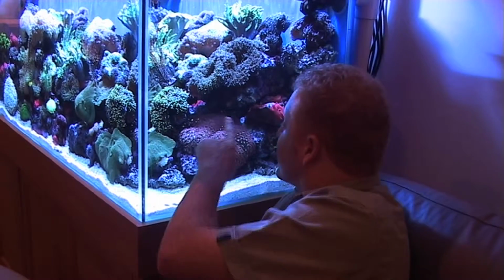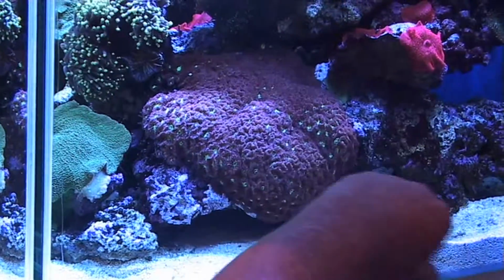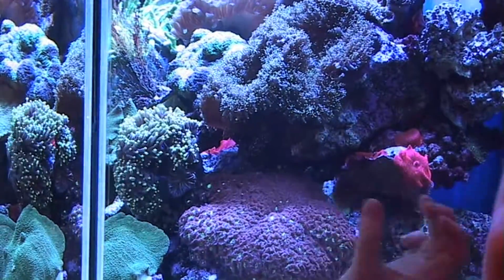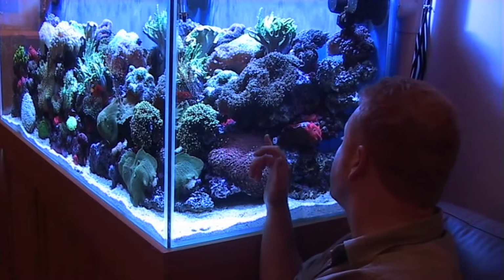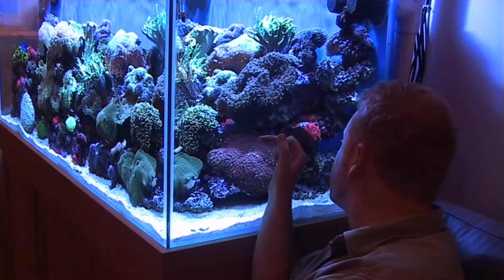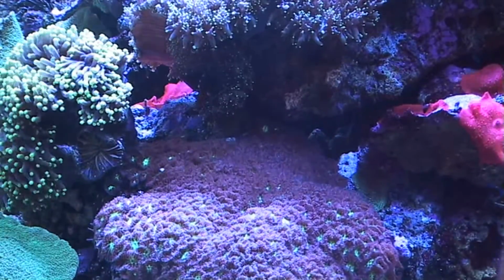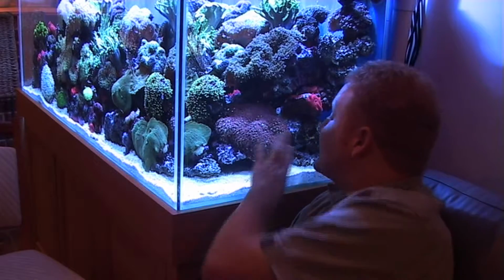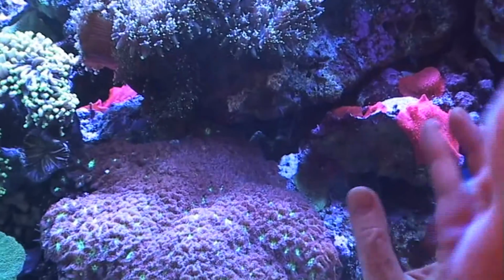Paul Talbot's coral Aquarium Chat 7 Blastomussa